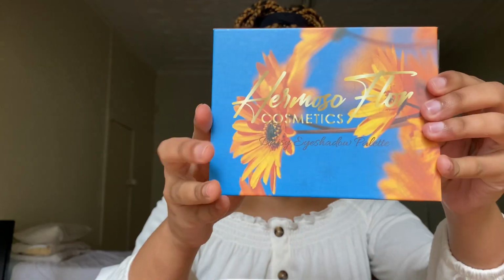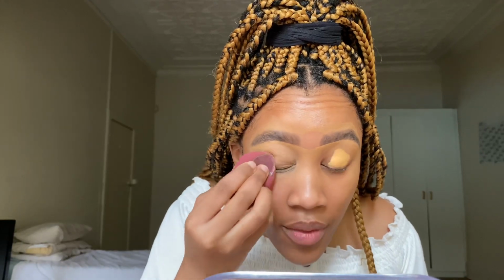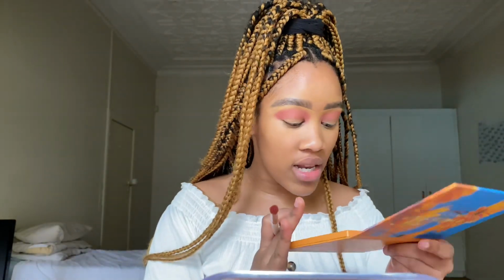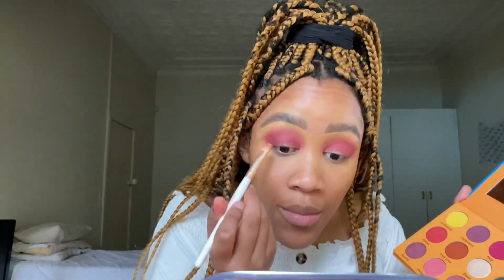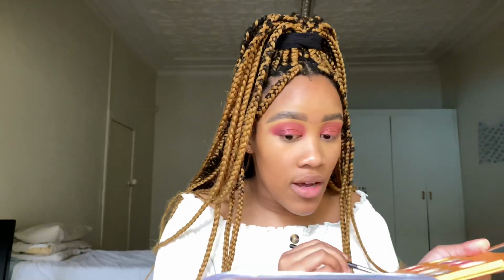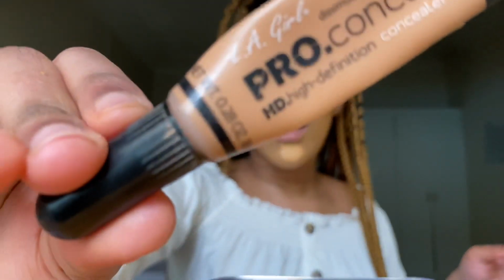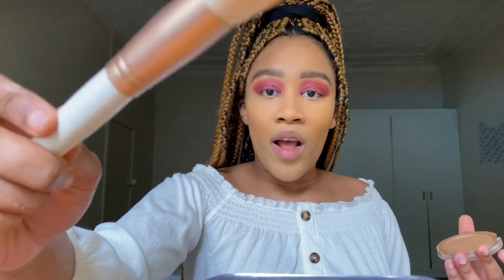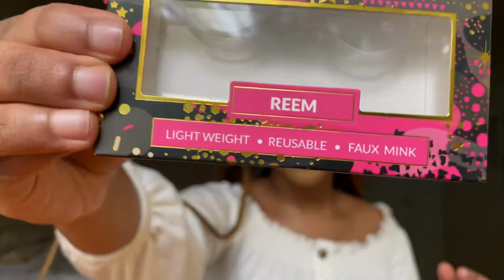GRWM ft Hermosa Flor Cosmetics || South African YouTuber || Zennie Booi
This is a get ready with me and Hermosa Flor Cosmetics review

EYES
Revlon Colorstay Brow Pencil - shade 225 soft black

FACE
NYX Can’t Stop Won’t Stop Foundation - Caramel
Maybeline Fit Me Concealer - shade 30
Maybeline Fit Me Concealer - shade 45
Makeup Revolution Banana Luxury Powder
L.A Girl Blush Collection GLAM
Essence Mattifying Compact Powder - shade 50 True Caramel
Essence Choose Your Glow Highlighter Palette

LIPS
Rimmel London Brow Pencil
Revlon Matte Lipstick- 048 Audacious Mauve
Lip Therapy - Honey